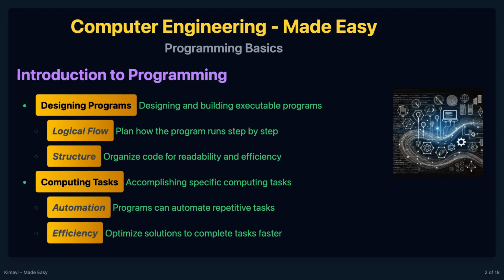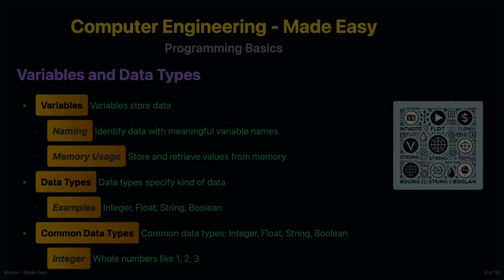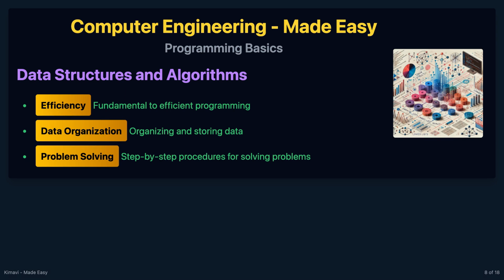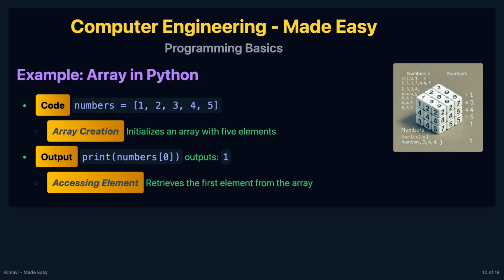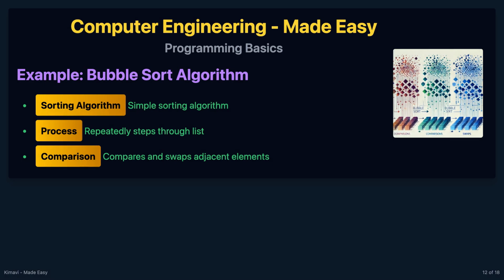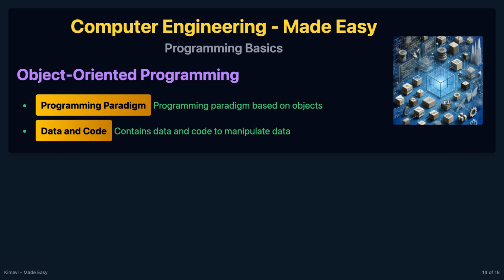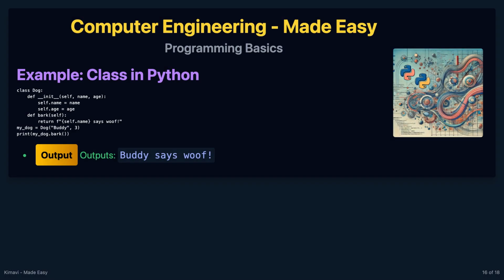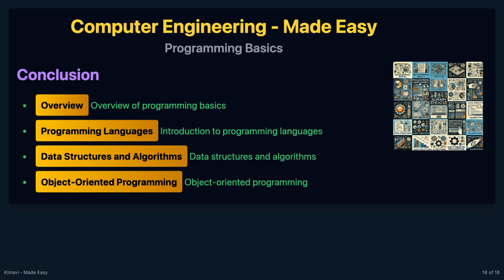💻 Programming Basics 101 - Computer Engineering Made Easy - From Python to Algorithms! 💡⚡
Dive into the world of programming with this easy-to-follow introduction! From learning the basics of coding in Python to understanding data structures and algorithms, this video covers everything you need to know. Discover the power of object-oriented programming and take your first steps towards becoming a coding expert! Whether you’re just starting out or brushing up on your skills, this guide simplifies complex topics to make them easy to understand.

🔍 What you'll learn:

Basics of programming and popular languages like Python and Java.
Key concepts in data structures and algorithms for efficient problem-solving.
The foundations of Object-Oriented Programming (OOP) with practical examples.

📚 Perfect for:

Beginners new to coding.
Anyone curious about learning Python and coding fundamentals.
Students looking to understand algorithms and data structures better.

Slide Breakdown:

Slide 1: Introduction to Programming Basics
This slide introduces key programming concepts like input/output, variables, and the basics of different programming languages such as Python and Java. It also covers data structures, algorithms, and object-oriented programming fundamentals.

Slide 2: Introduction to Programming
Learn the process of designing programs, structuring code, and automating tasks. This slide focuses on logical flow, program structure, and optimizing computing tasks for efficiency.

Slide 3: Programming Languages
Explore formal programming languages like Python, Java, C++, and JavaScript. Understand syntax rules and how programming languages help computers understand human instructions.

Slide 4: Syntax and Semantics
Understand the rules (syntax) that ensure your code is structured properly and the logic (semantics) that makes sure your program works as intended.

Slide 5: Example: Hello World in Python
Get hands-on with Python by writing your first program: a simple Hello, World! example. Learn how the print() function works and how to execute code.

Slide 6: Variables and Data Types
Discover how to use variables to store data and learn about common data types like Integer, Float, String, and Boolean in programming.

Slide 7: Example: Variables in Python
Learn through practical examples how to declare and use different variable types in Python, including integers, floats, strings, and booleans.

Slide 8: Data Structures and Algorithms
Understand the importance of efficient data organization and learn the basics of problem-solving techniques using algorithms.

Slide 9: Data Structures
Explore different types of data structures such as arrays, linked lists, stacks, queues, trees, and graphs, and how they are used in programming.

Slide 10: Example: Array in Python
Create an array in Python and learn how to access its elements. This example will show you how arrays can store multiple data elements.

Slide 11: Algorithms
Learn what algorithms are and how they help solve problems efficiently. Key concepts like time complexity and space complexity are introduced.

Slide 12: Example: Bubble Sort Algorithm
Explore the Bubble Sort algorithm, a simple sorting technique that compares and swaps adjacent elements to sort a list.

Slide 13: Bubble Sort Code in Python
See how the Bubble Sort algorithm is implemented in Python and learn how to apply it to sort a list of numbers.

Slide 14: Object-Oriented Programming
Get introduced to Object-Oriented Programming (OOP), a powerful programming paradigm based on the concept of "objects" containing both data and code.

Slide 15: Key Concepts in OOP
Understand core OOP concepts like classes, objects, encapsulation, inheritance, and polymorphism that allow for reusable and organized code.

Slide 16: Example: Class in Python
Learn how to define and use a class in Python with a practical example of a Dog class. This example shows how to create objects and call methods.

Slide 17: Inheritance Example
Discover how inheritance works in Python with an example showing how classes like Dog and Cat can inherit from a parent Animal class.

Summarizes the key takeaways from the programming basics, covering programming languages, data structures, algorithms, and object-oriented programming.